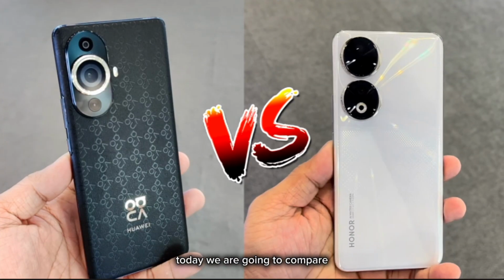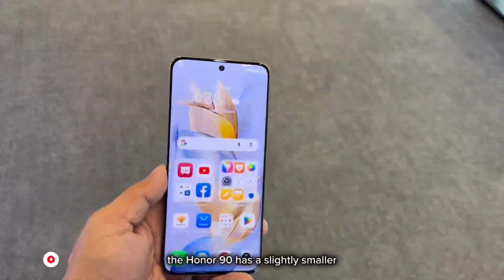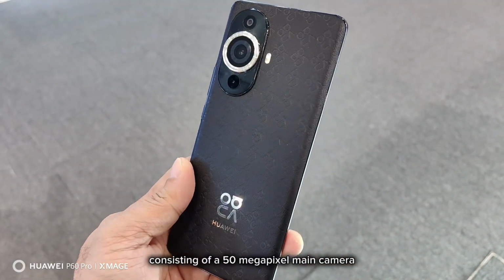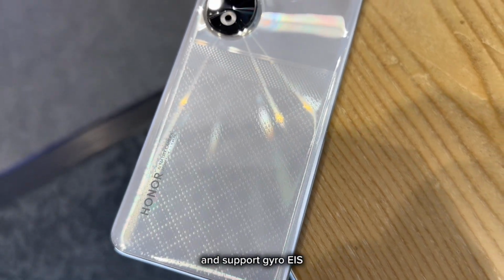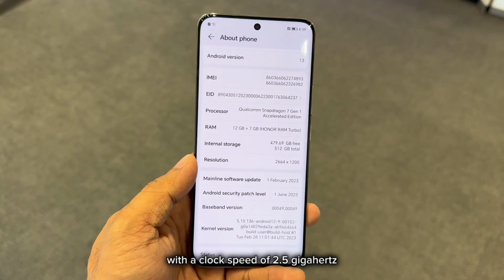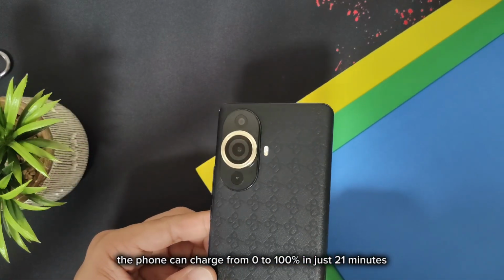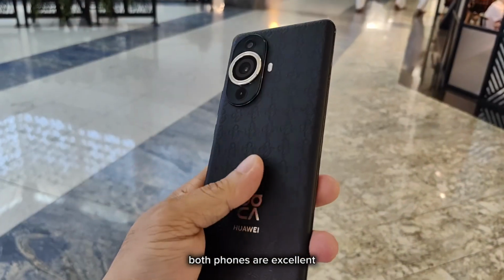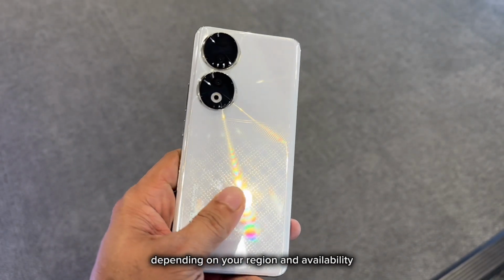Huawei Nova 11 Pro vs Honor 90: In-Depth Comparison, Which One is The Better Pick??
Video Timeline:
0:00 - Intro
0:44 - Design & Display Comparison
2:30 - Camera Comparison
4:00 - Performance Comparison
5:50 - Battery Comparison
7:05 - Final Verdict